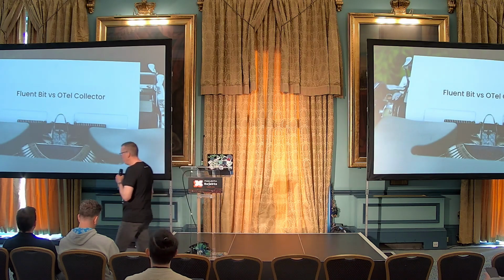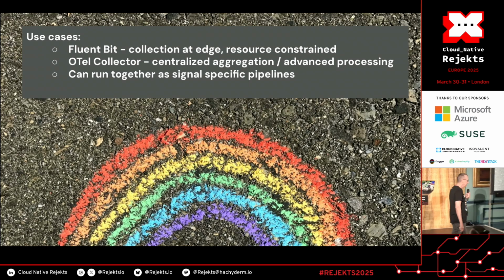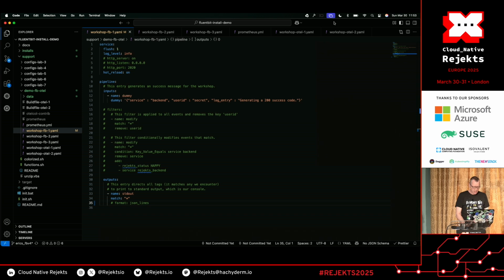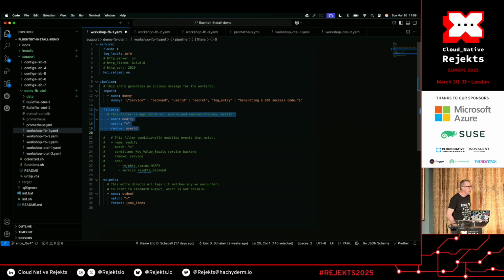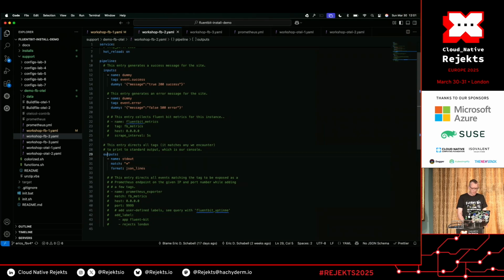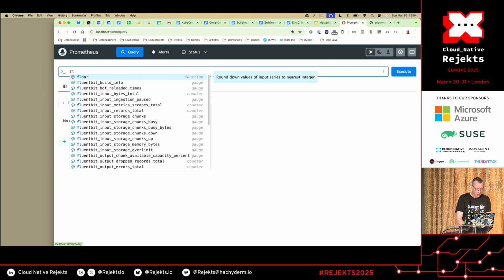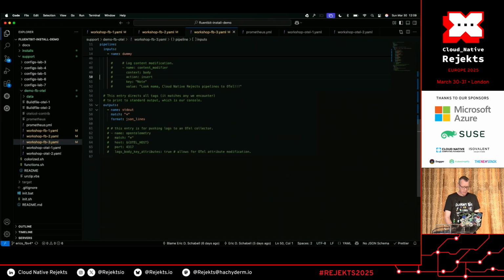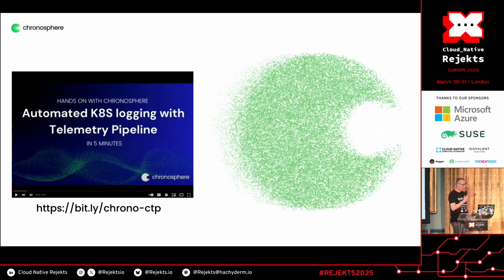Mastering Fluent Bit: Ultimate Guide to Integrating Telemetry Pipelines with OpenTelemetry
Mastering Fluent Bit: Ultimate Guide to Integrating Telemetry Pipelines with
OpenTelemetry
Eric D. Schabell, Chronosphere